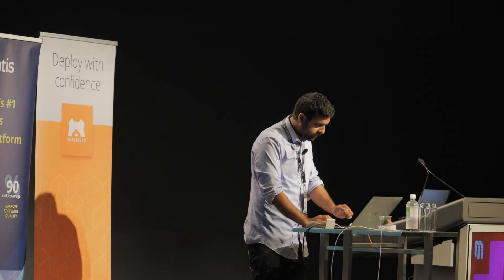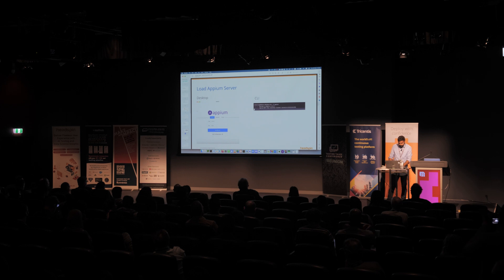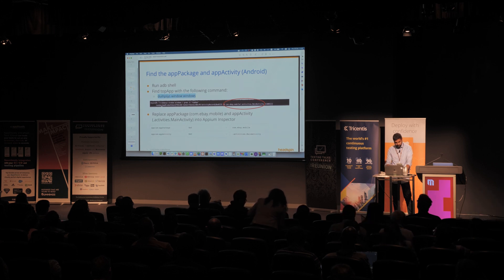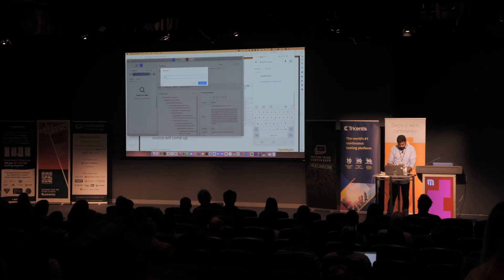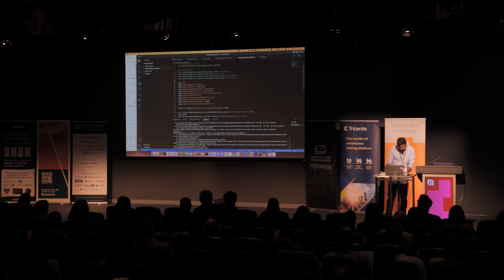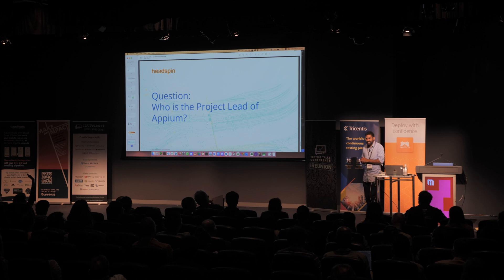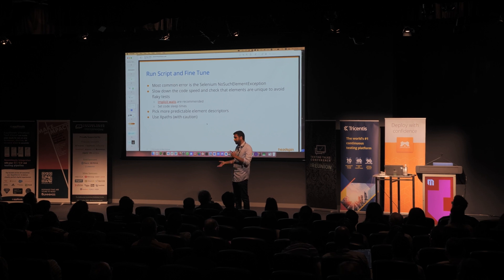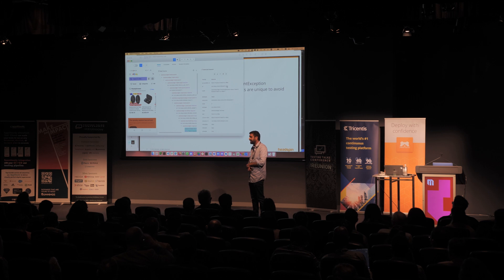Automate Any App with Appium | Testing Talks Conference [The Reunion]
In this step-by-step workshop from Testing Talks Conference [The Reunion] 2022, Rohan Singh demonstrates how to set up an Appium automation script to automate a simple react native app. This workshop covers an environment setup, identifying elements through the Appium IDE, writing our first simple test, and executing our automation tests. There is also a demonstration of a real-life production script running for a Fortune 500 company.

Key learnings include environment setup, understanding the architecture of Appium, interacting with the various app elements, and finally, execution of automation tests and building into a production workflow.

ABOUT HEADSPIN
HeadSpin is the world’s first Digital Experience AI Platform that combines cloud-hosted and on-prem global device infrastructure, test automation, and ML-driven performance & quality of experience analytics for mobile, web, audio, and video. HeadSpin empowers engineering, QA, operations, and product teams to assure optimal digital experiences across delivery channels throughout the development lifecycle.